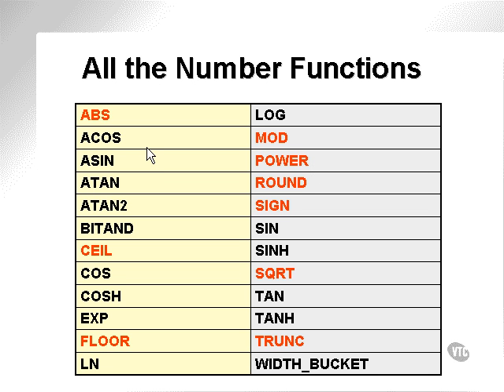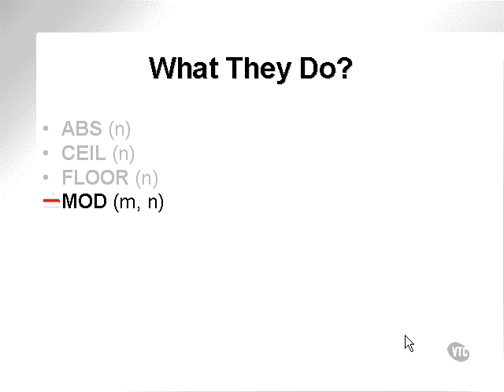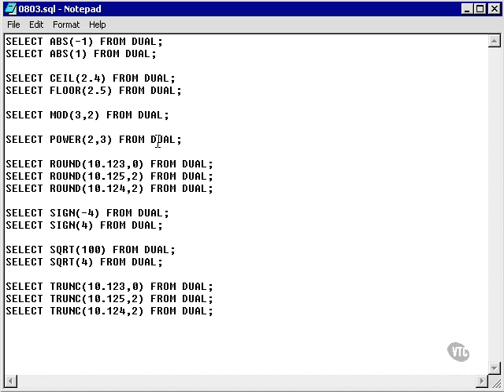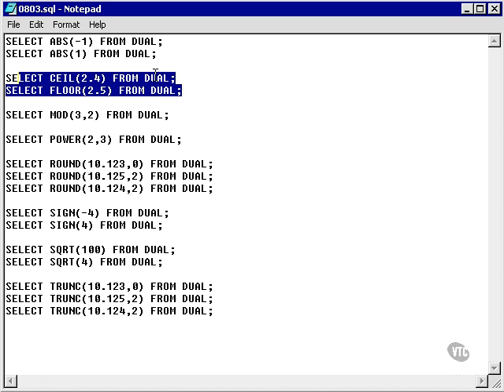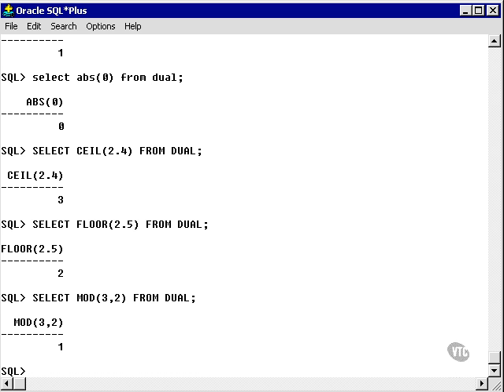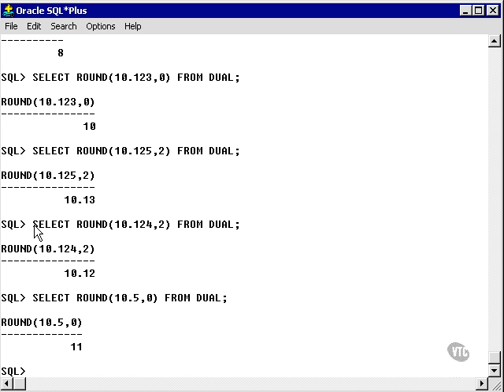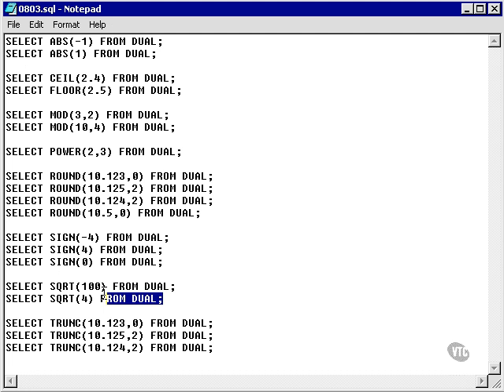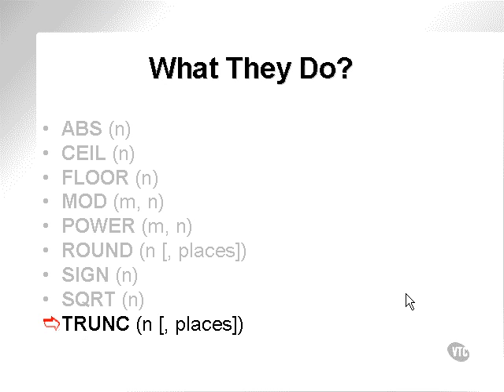learning oracle application developer 76